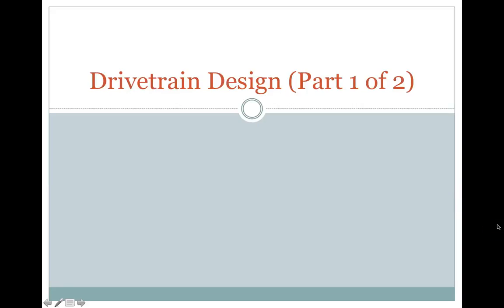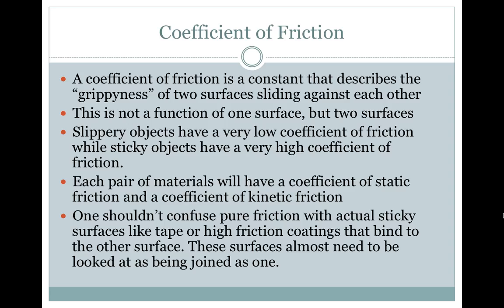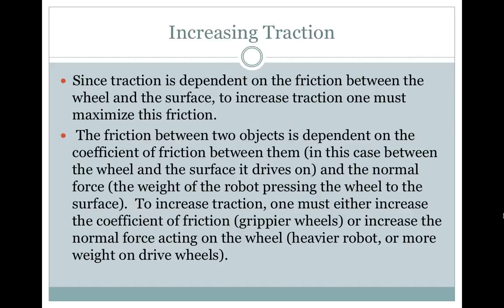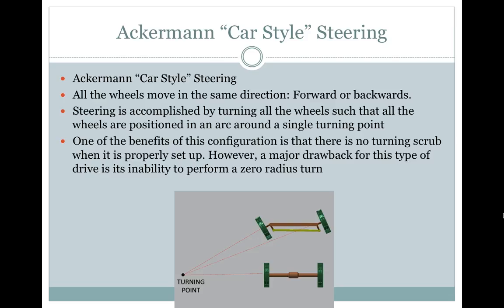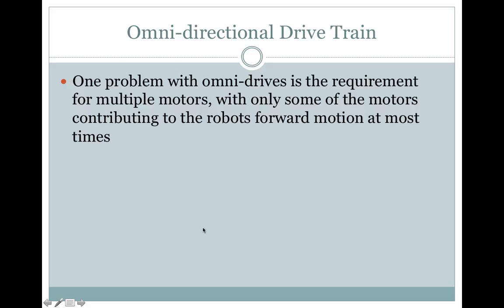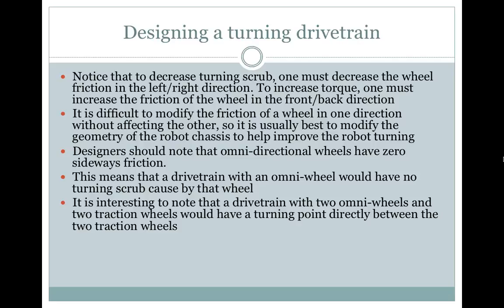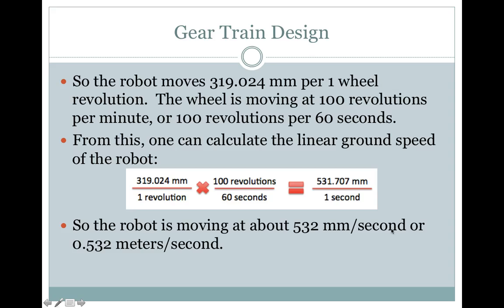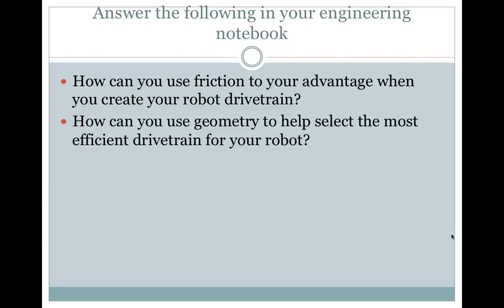Drivetrain Design mp4 ns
There is only one part